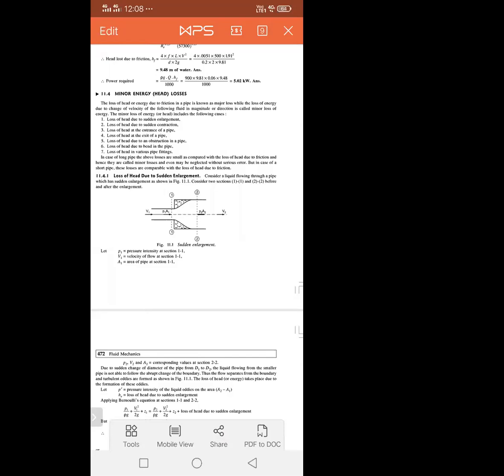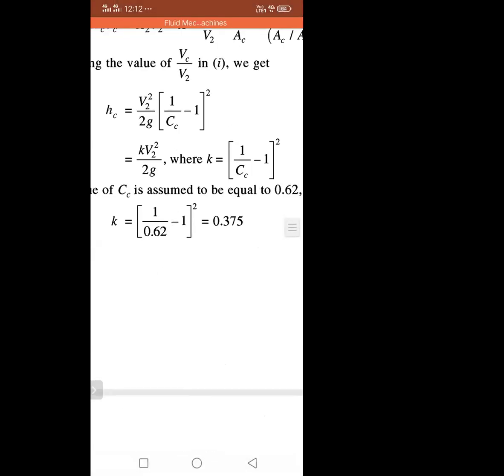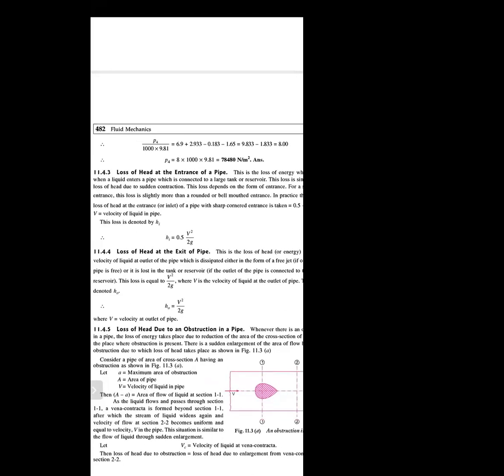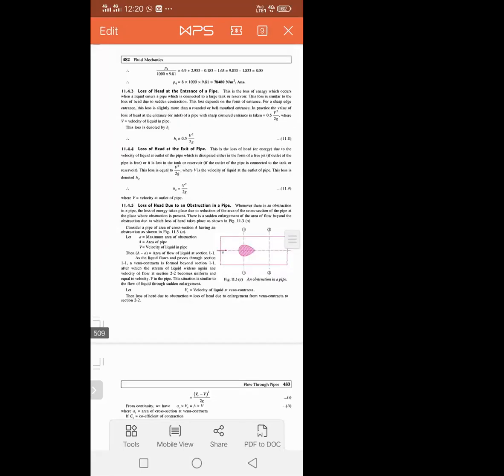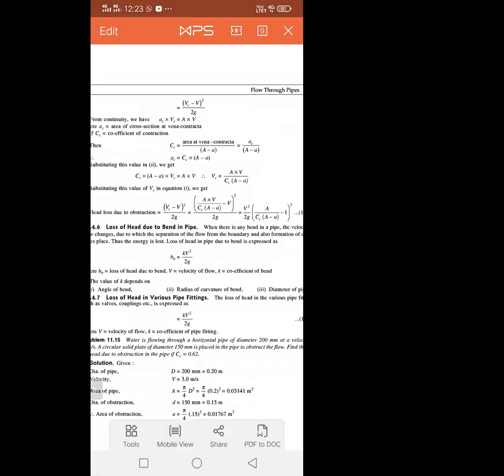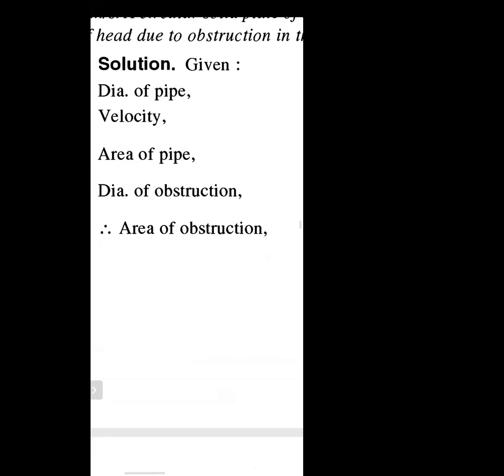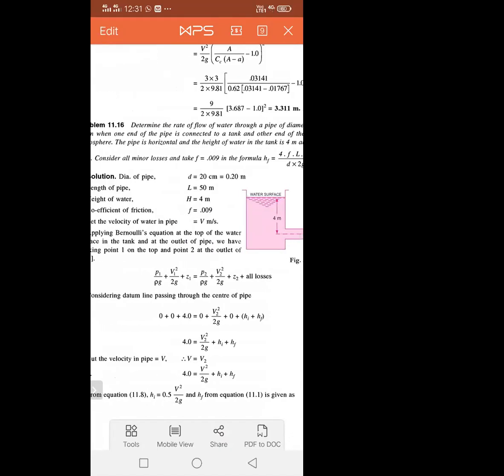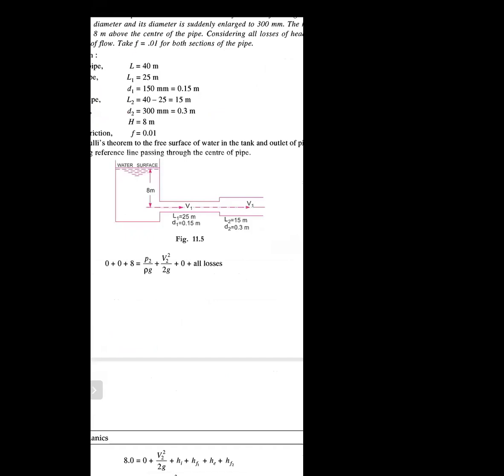FM Losses through pipe